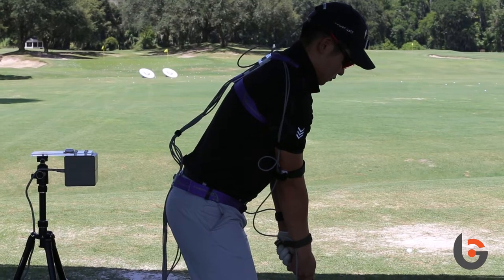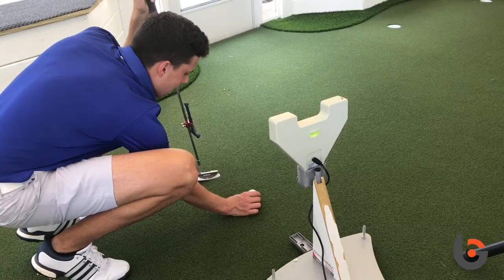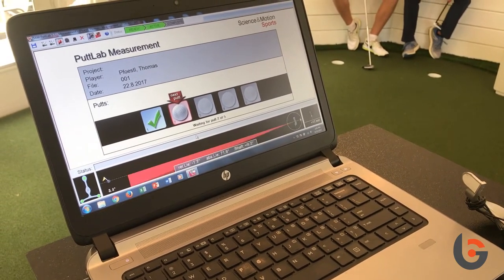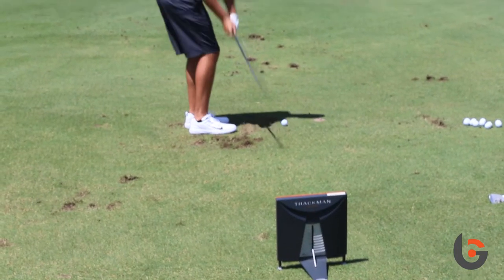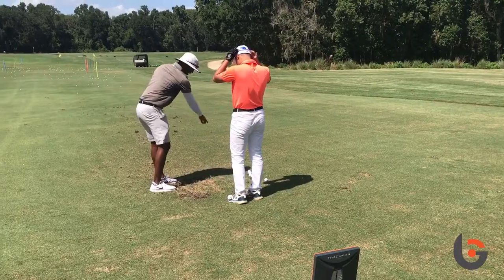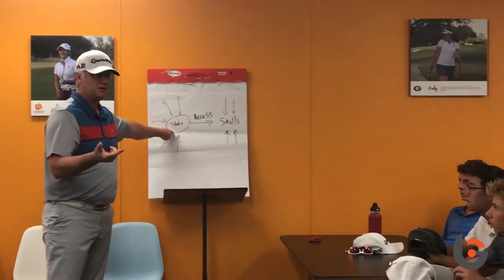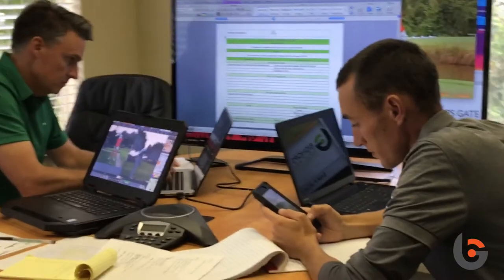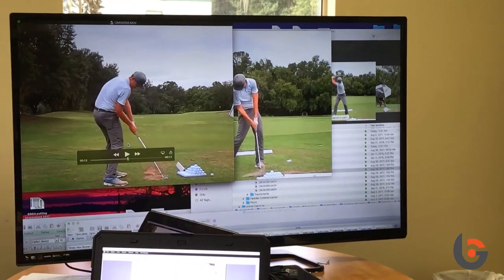Creating a Student Blueprint - The Individual Plan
Take a look at the BGGA student golf assessments that happen at the beginning of each school year. The assessments provide the data that's used to create each student's individual student blueprint.